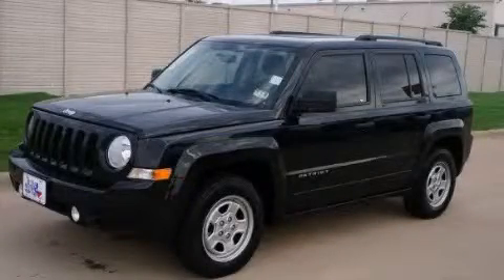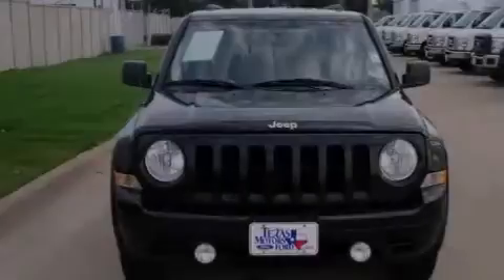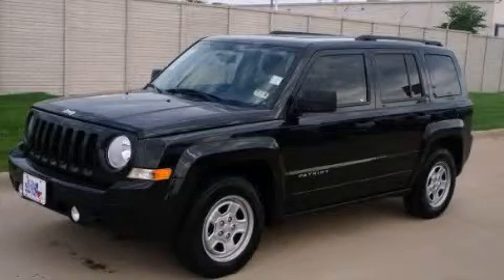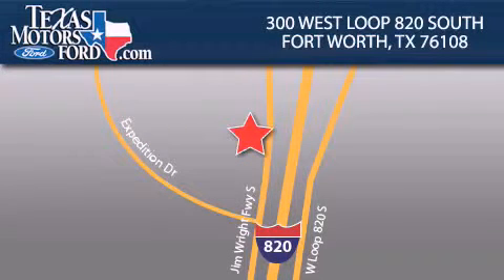2011 Jeep Patriot Arlington TX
Year : 2011
 Make : Jeep
 Model : Patriot
 Engine : 4 Cyl - 2.4L
 Trans . : other
 Exterior : Blackberry Pearl
 Miles : 50,073

 300 West Loop 820 South

 Used 2011 Jeep Patriot Fort Worth TX